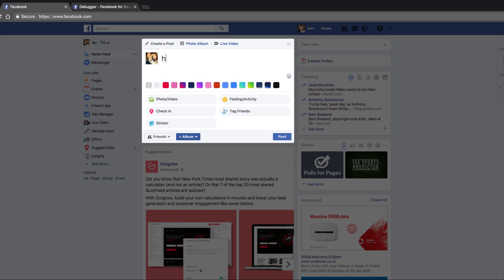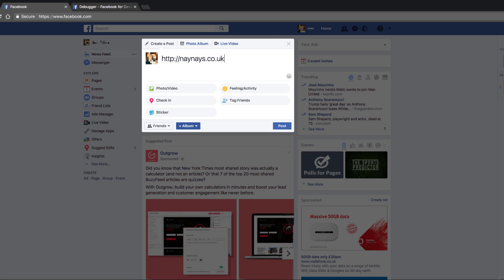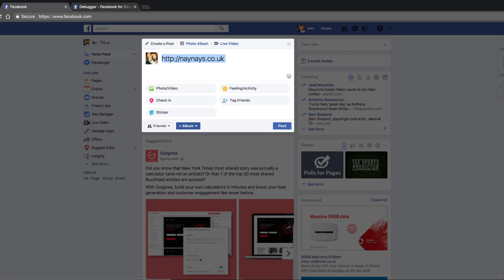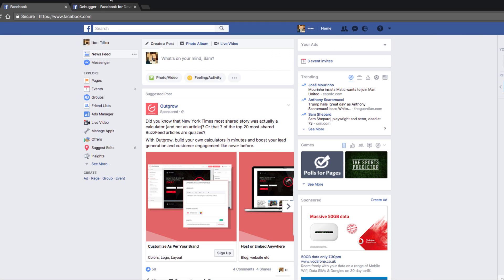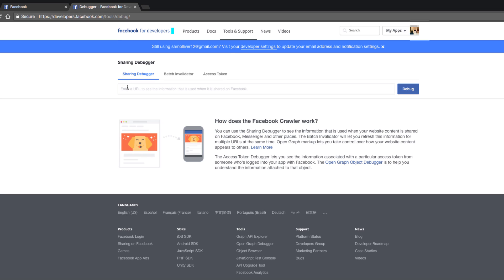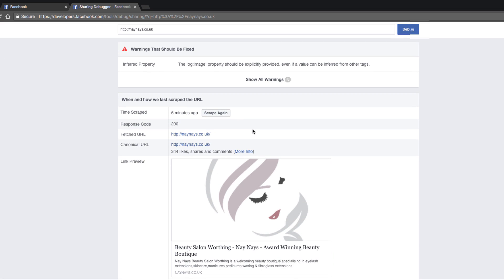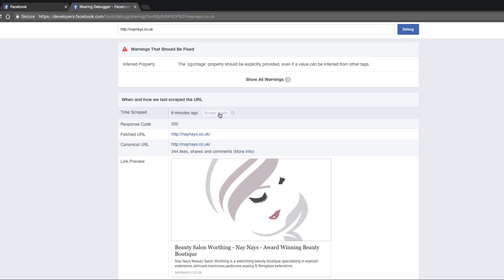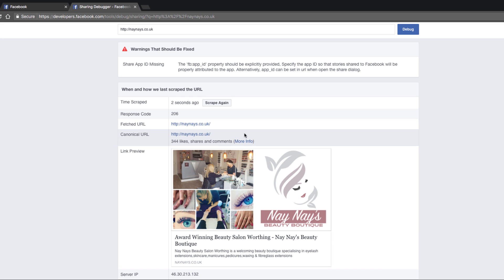How To Fix Links Not Being Displayed Properly On Facebook - step by step preview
In this video I show you how to fix the common issue of link previews on Facebook not displaying properly.

📣 📣 📣 HERE IS THE LINK FOR FACEBOOK DEBUGGER step by step web